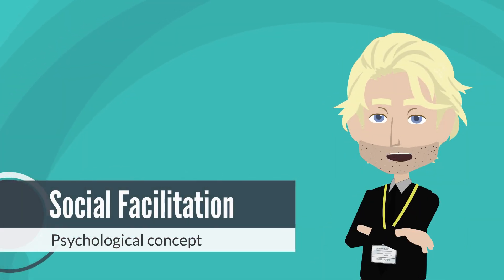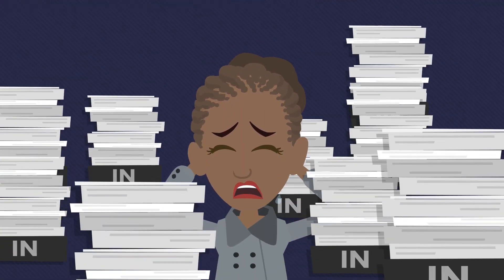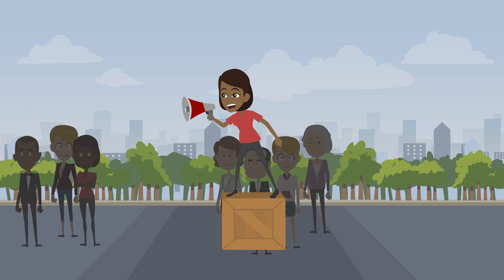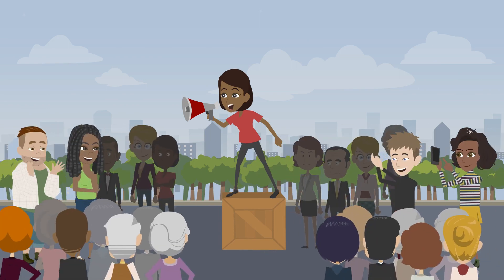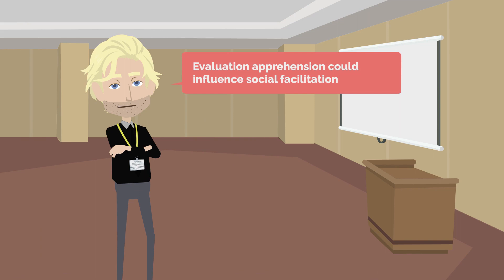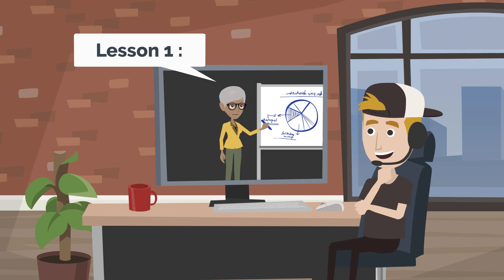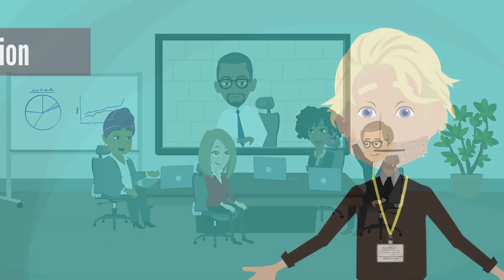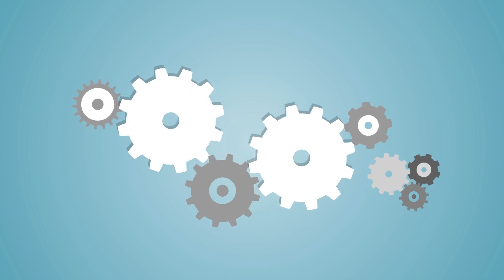Why the Presence of Others Improves Performance (Social Facilitation EXPLAINED!)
Unlock the secrets of Social Facilitation in this thrilling explainer video! 🚀👥 Learn how the presence of others can dramatically boost or hinder your performance. We break down the pioneering studies and the psychology behind this fascinating phenomenon. Whether you’re an athlete, student, public speaker, or just curious about how social dynamics impact our abilities, this video is your ultimate guide!